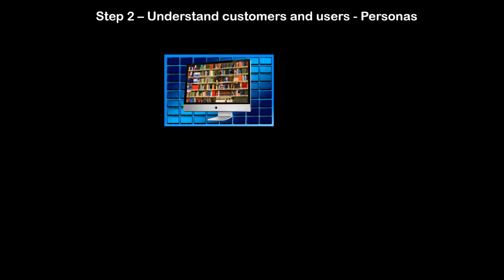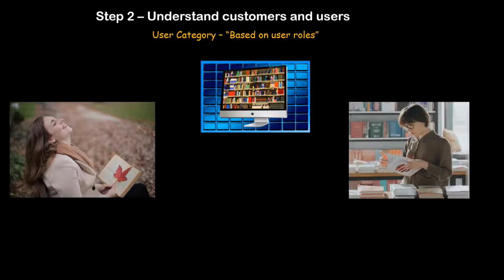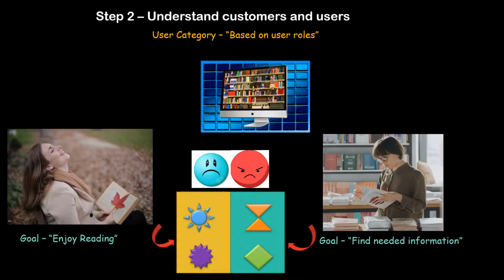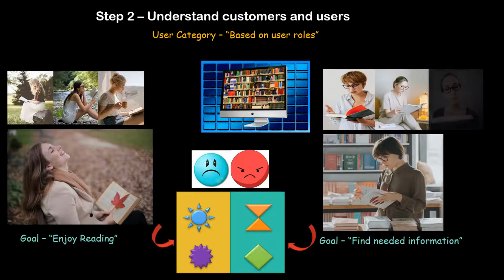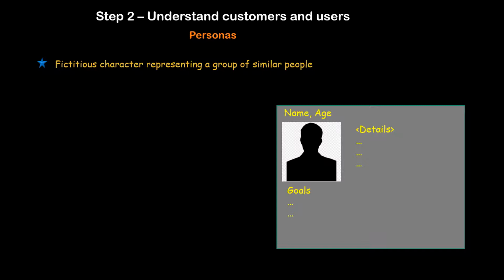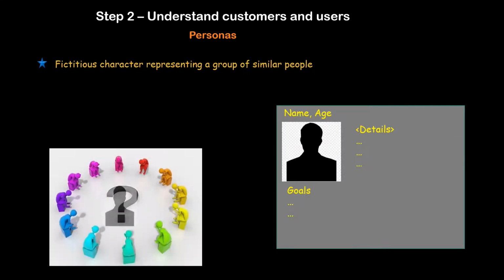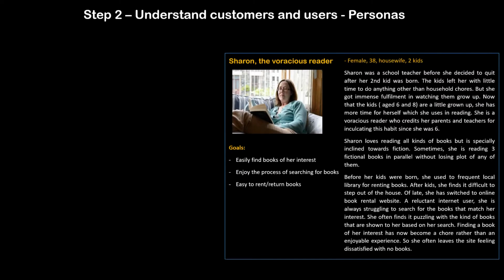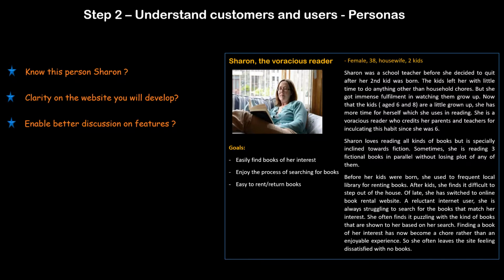Personas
Personas is key to User Story Mapping. Watch this video to learn a bit about personas.

If you would like to know more detail about user story map, please check my online course on Udemy here: